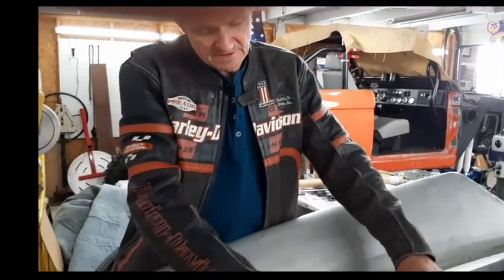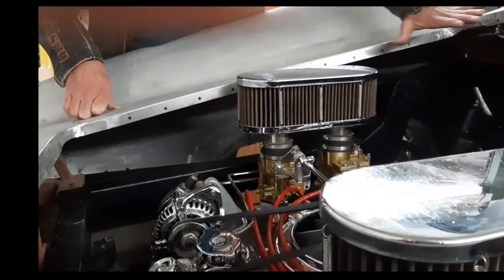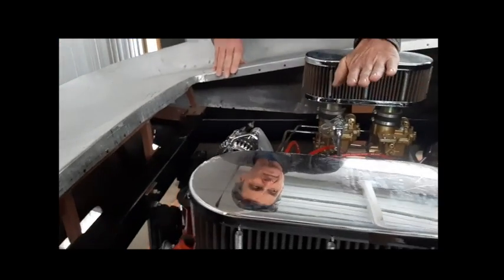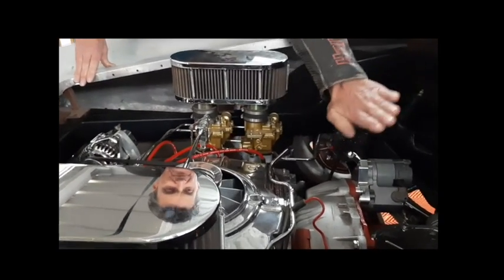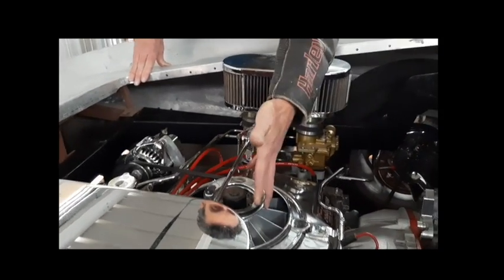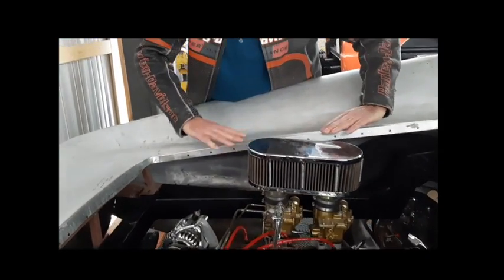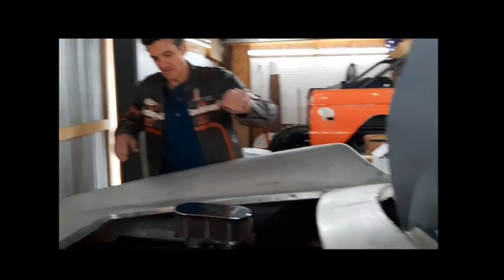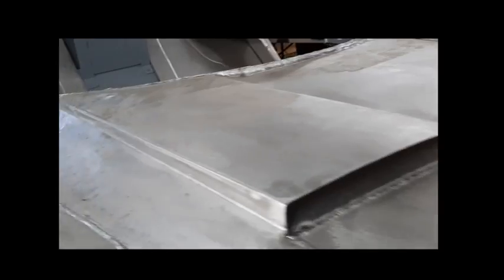Paul Clarke explains the evolving design of the rear hatch cover 1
Paul Clarke explains the evolving design of the rear hatch cover